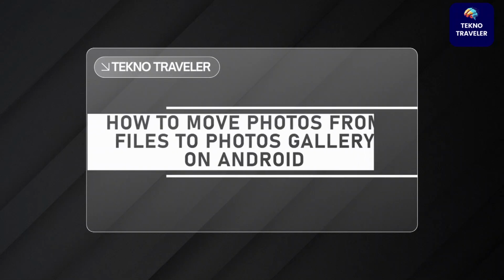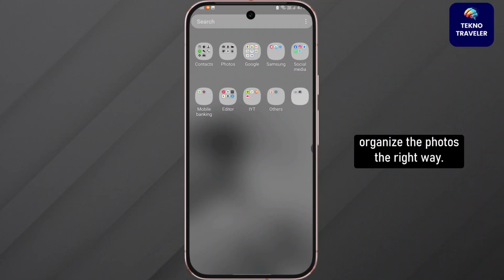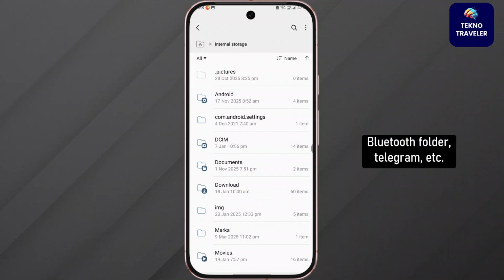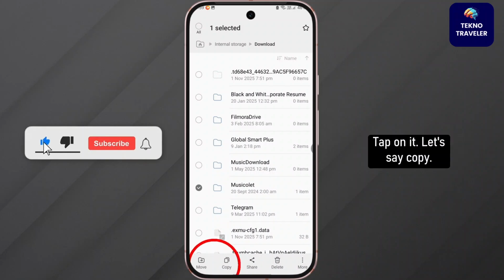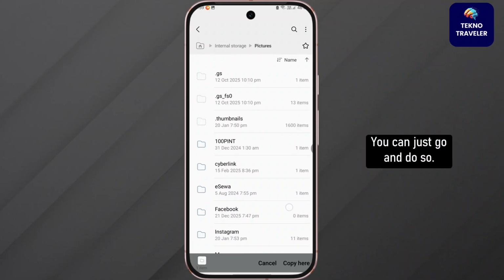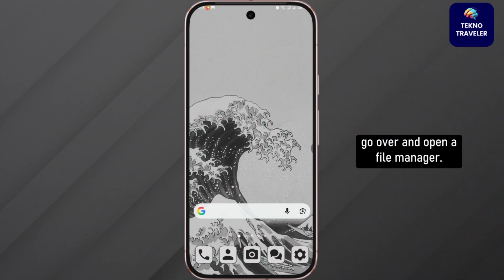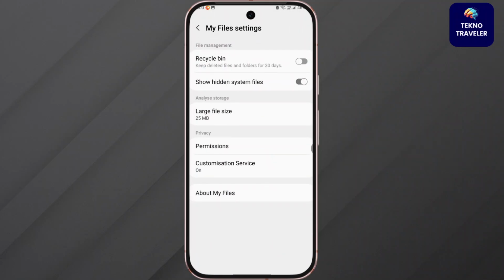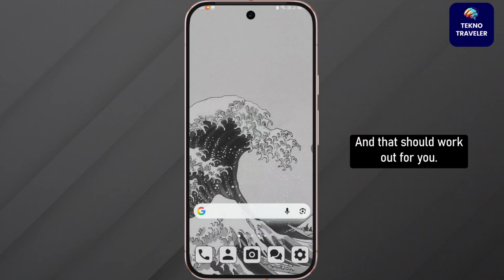HOW TO MOVE PHOTOS FROM FILES TO PHOTOS GALLERY ON ANDROID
If you’re looking for how to move photos from Files to Photos Gallery on Android, this video will guide you step by step. Many users search for how to move photos from files to gallery on Android, how to show images from File Manager in Gallery, or how to restore photos to gallery from internal storage. In this tutorial, I explain how to move photos from Files to Photos Gallery on Android using simple methods that work on most Android phones, so your images appear properly in the Gallery app without missing files.

In this video, you’ll learn:

How to move photos from Files app to Gallery on Android
How to make images appear in Photos Gallery on Android
How to transfer photos from internal storage to Gallery
How to fix photos not showing in Gallery on Android
How to organize images using File Manager on Android